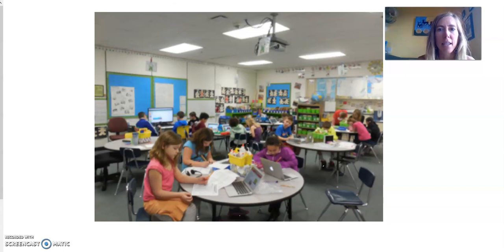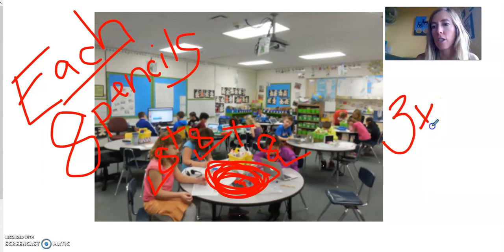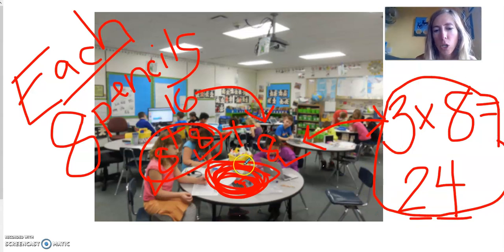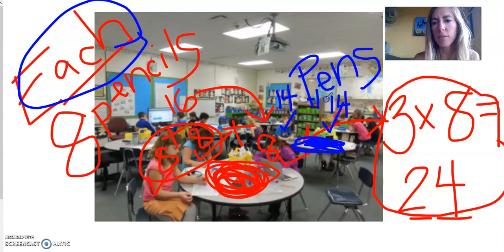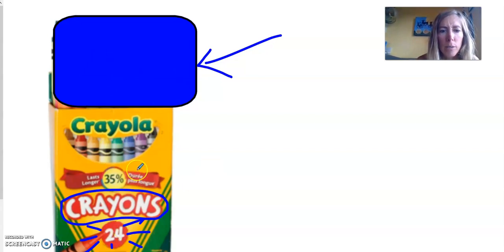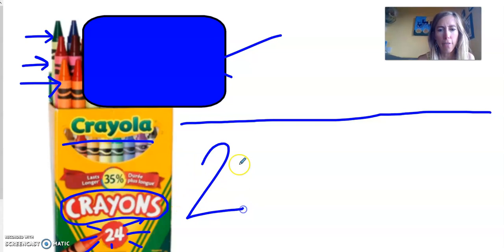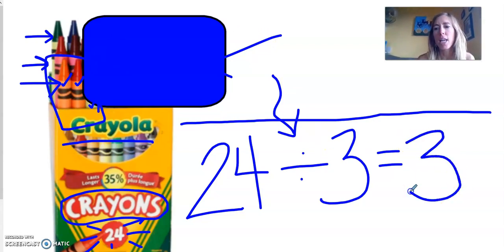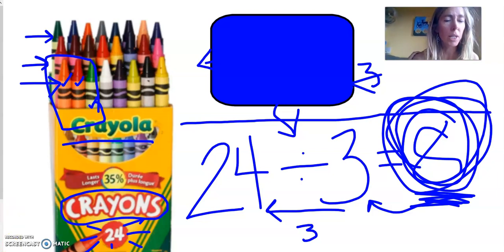Mult & Div Situations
Join Math Fairy in her fun with multiplication and division situations all around you!